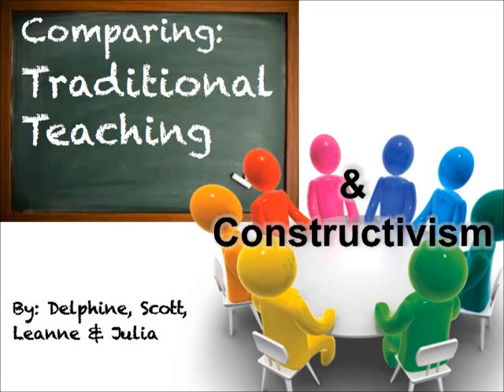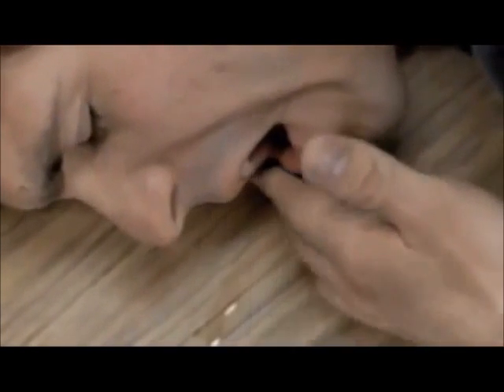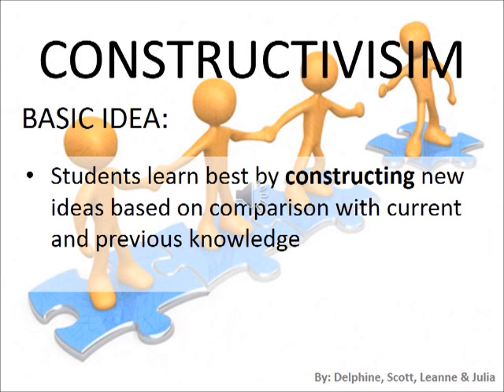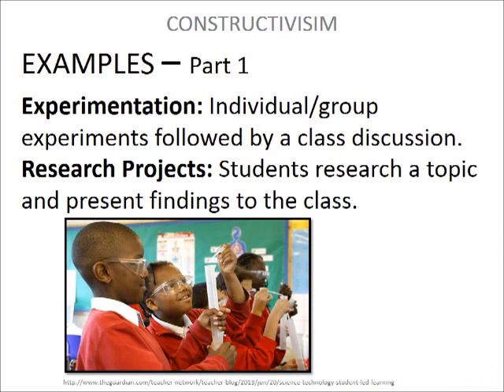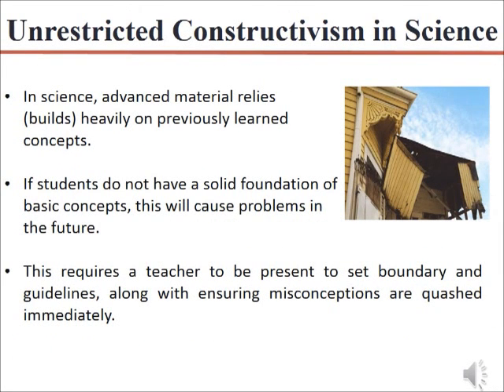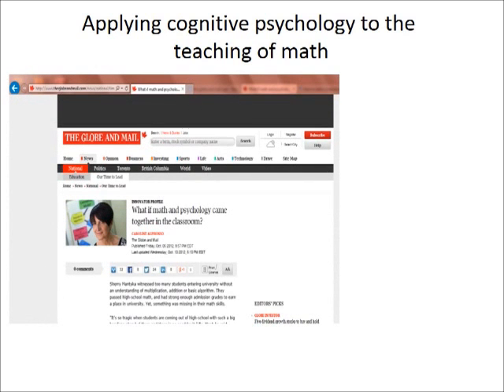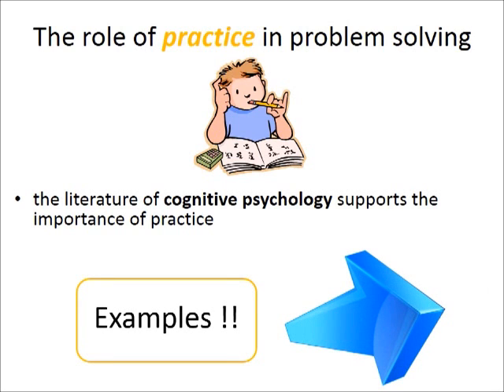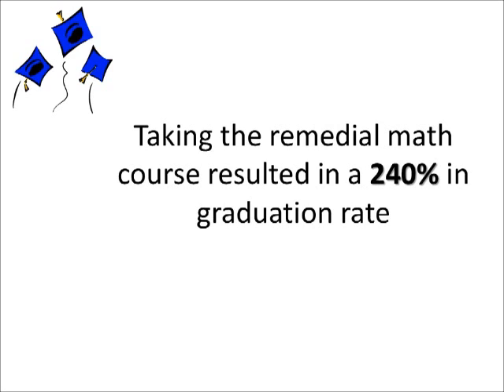Comparing: Traditional Teaching & Constructivism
A tear-jerking film by Julia, Leanne, Delphine, and Scott. Hold your applause.